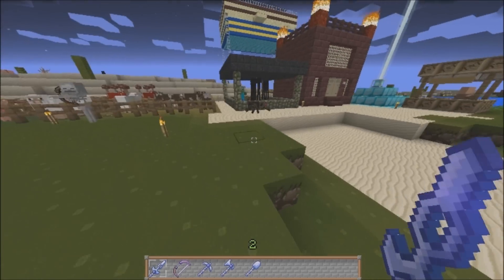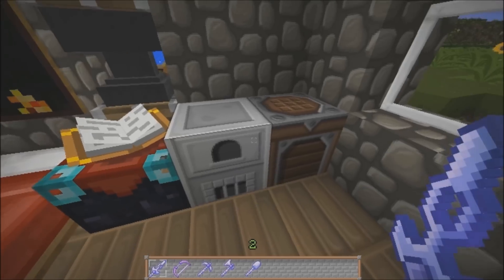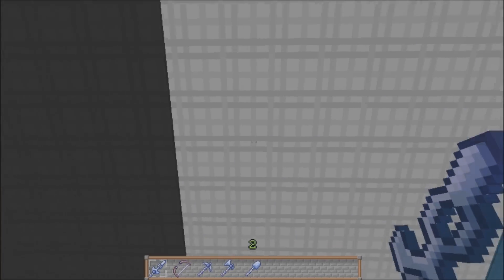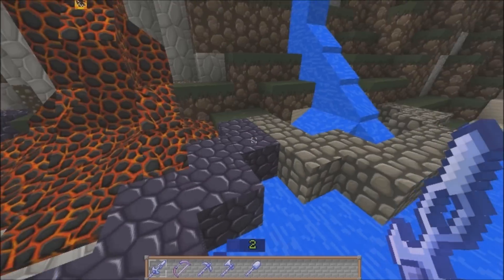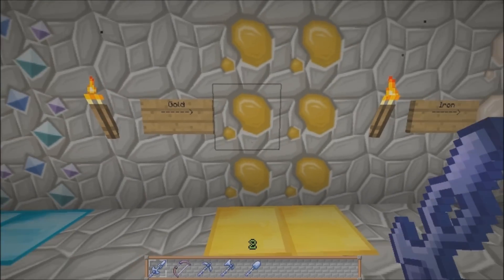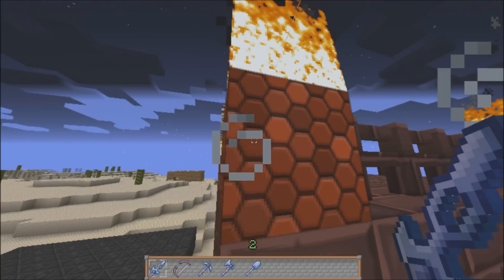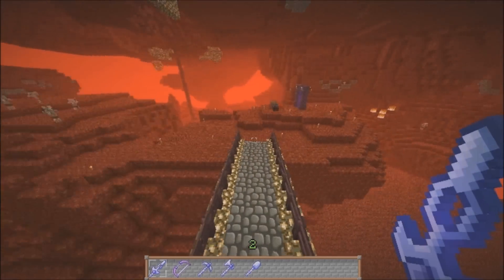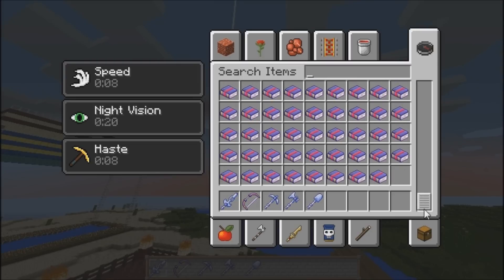Texture Pack Tuesday on Wednesday Ep. 25 - Silvermines!